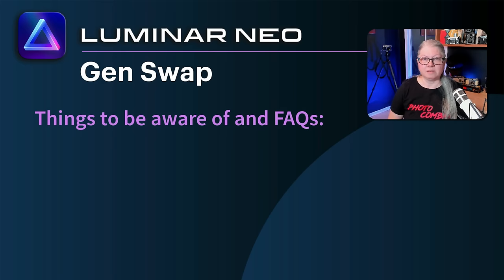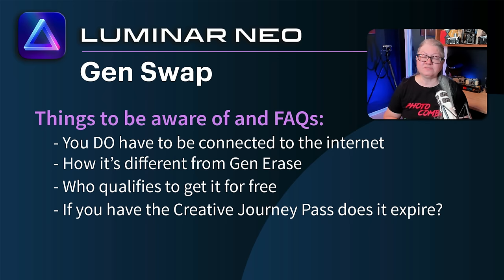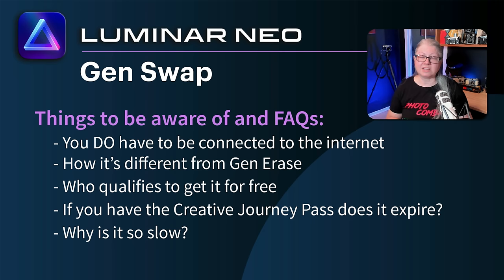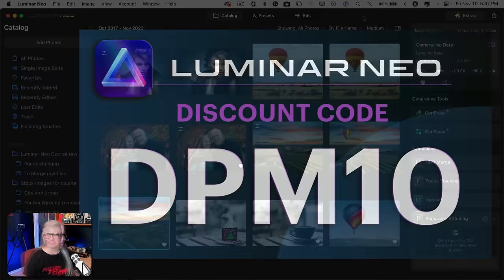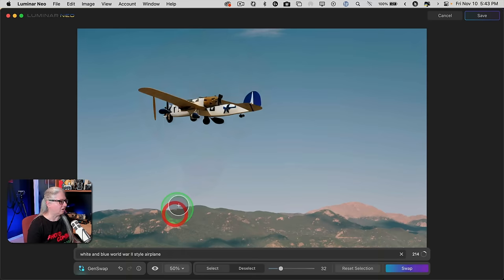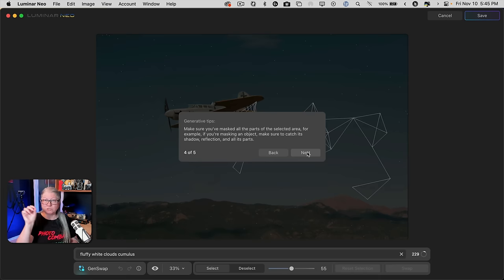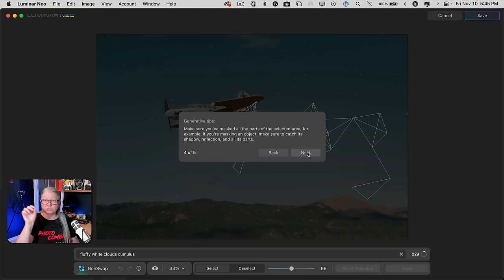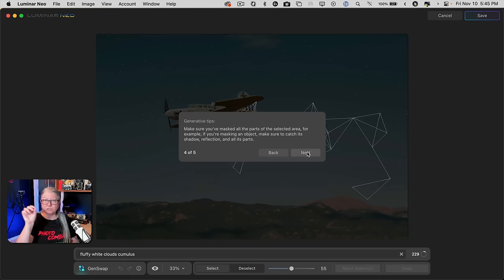Luminar Neo GenSwap First Look - What Does it Do?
In this first look at the new Luminar Neo GenSwap feature, available Nov 16th, Darlene demonstrates how to use GenSwap, the differences between GenSwap and GenErase, and provides a number of complete editing workflows that utilize GenSwap.

Darlene also goes over the top Luminar Neo GenSwap FAQ's that everyone wants to know, the pricing model, who gets it for free, how fast is this generative AI utility and more.

📌Luminar Neo GenSwap TOC

0:00 Introduction
0:51 GenSwap FAQ's and What to Be Aware of
1:17 How is GenSwap Different From GenErase?
1:34 Who qualifies to get it for free?
2:44 Why is GenSwap so Slow?
3:30 How to use Luminar Neo GenSwap
5:29 How GenSwap Differs From GenErase
5:44 How to Use the GenSwap Prompt Window
06:24 Tips for effective prompts include using nouns and adjectives and avoiding verbs for better results.
9:08 What does the Inappropriate Content Warning mean
9:51 Where do the new GenSwap Images Go?
10:08 GenSwap Before and After
10:32 More Examples of GenSwap Before and After
11:46 How to Use Luminar Neo GenSwap Start to Finish
14:42 A Review of GenSwap Results
16:25 GenSwap on a Portrait Photo With EXCELLENT Results
17:19 And a GenSwap Portrait With Poor Results
17:35 Should You Disclose The Use of Generative AI in Your Photos?
18:01 The use of generative AI tools like GenSwap in photography raises ethical questions about image authenticity

While it's officially called GenSwap with no space it may be found using the term Luminar Neo Gen Swap (two words).

Inappropriate content warning info and Skylum AI Guideline Policy

●▬▬ Livestream: Join Us Every Wednesday (June-October) or Sundays (October-May)